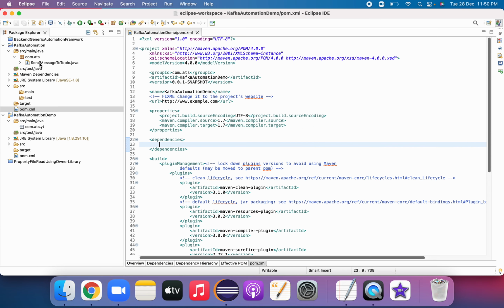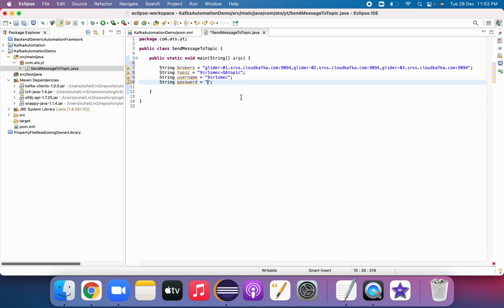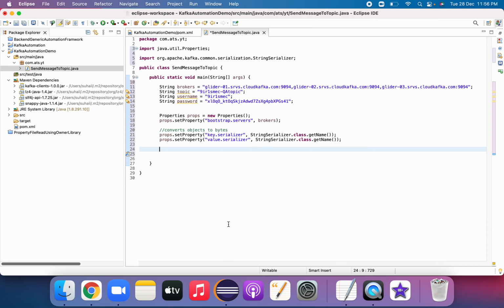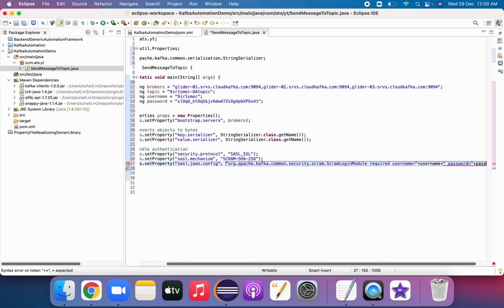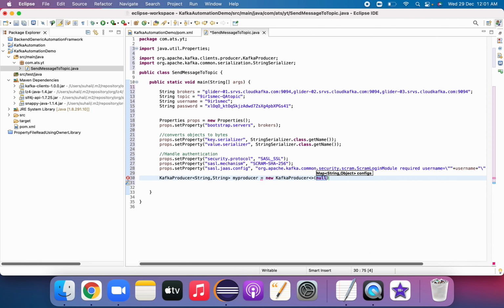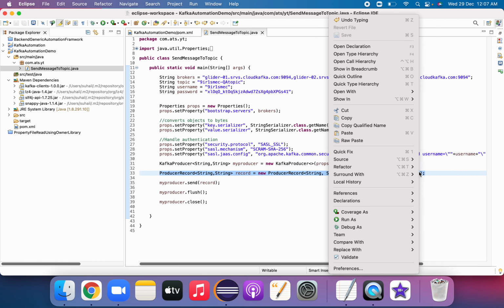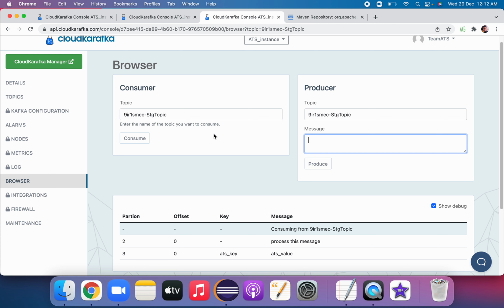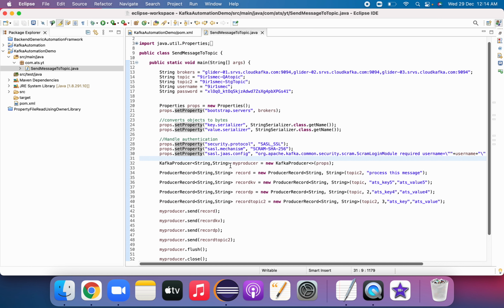Automate Publishing Messages To Kafka Topics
Hey everyone, In this video I have explained how to automate publishing the messages to Kafka topics. Please watch complete video to understand thoroughly.